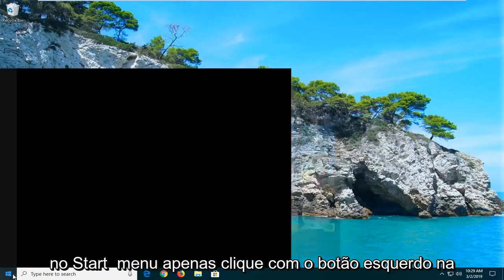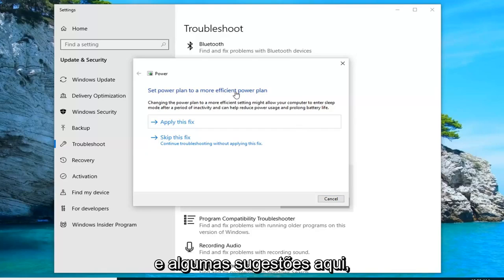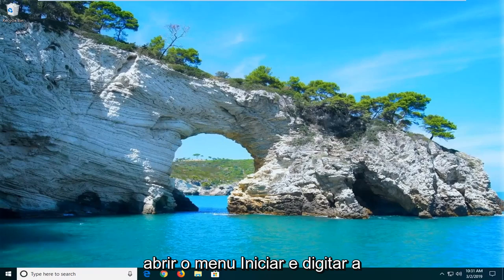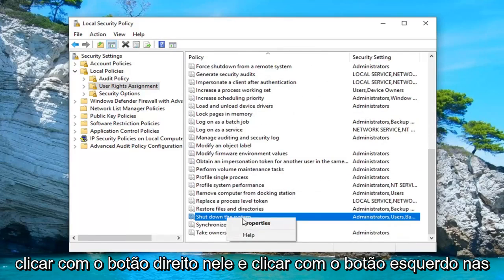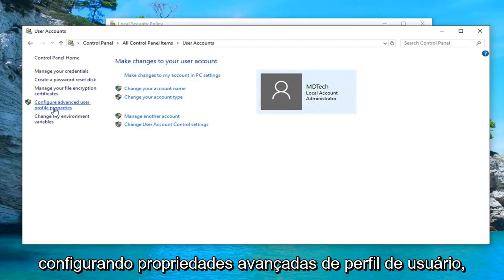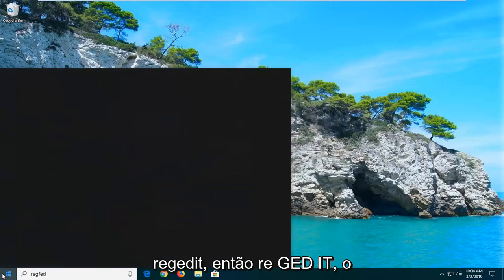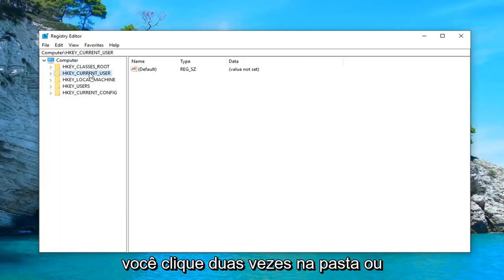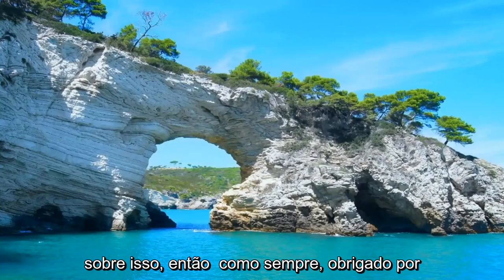Correção Não há opções de energia disponíveis no momento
Atualmente, não há opções de energia disponíveis no Windows 10 ou Windows 11 FIX [Tutorial].

Alguns usuários do Windows estão encontrando o erro 'Não há opções de energia disponíveis no momento' ao tentar clicar no ícone Energia no menu de inicialização. O problema ocorre principalmente no Windows 8.1 e no Windows 10. Os usuários afetados relatam que perderam repentinamente todas as opções de energia disponíveis – Eles não podem mais usar as opções Desligar, Reiniciar, Suspender ou Hibernar nas Opções de Energia.